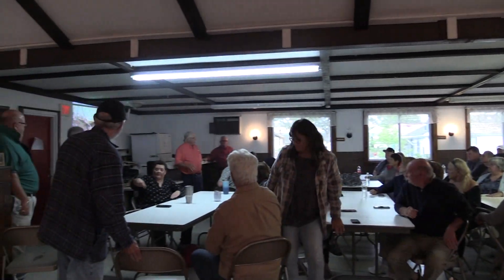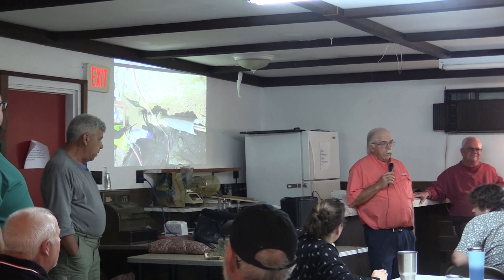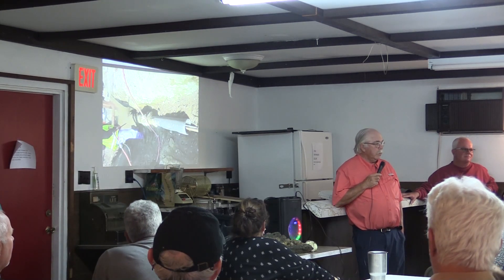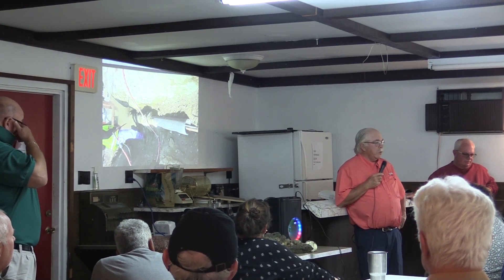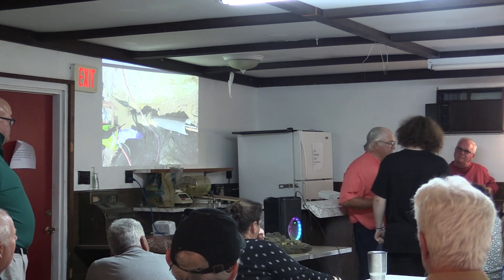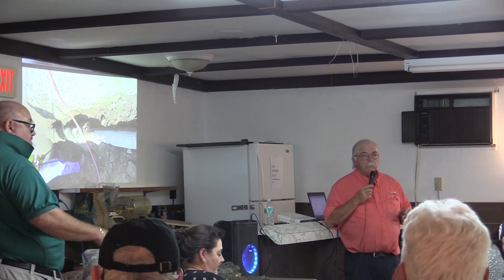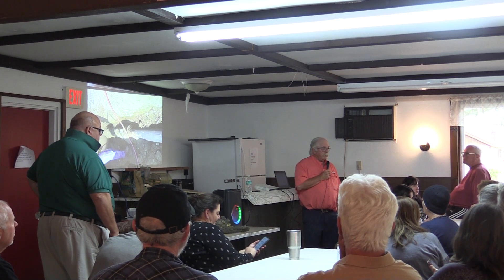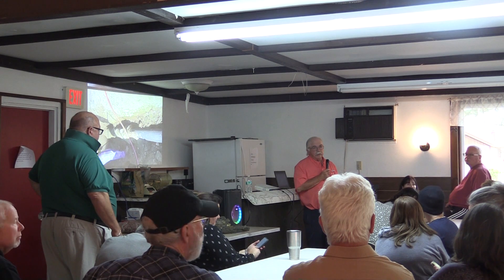Wareham Sewer Commissioners Meeting 6-8-23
Thursday June 8th, 2023.